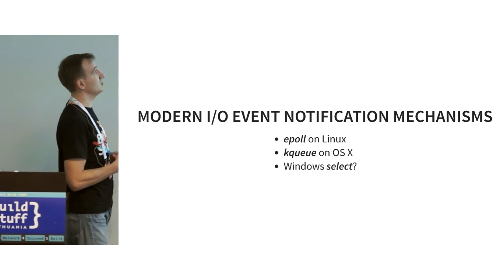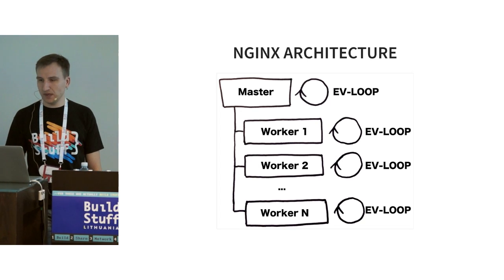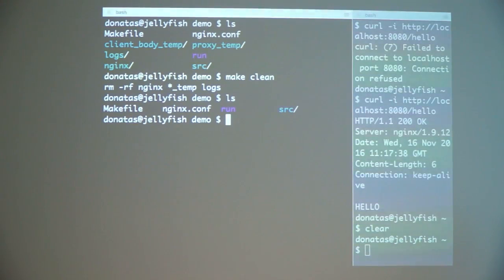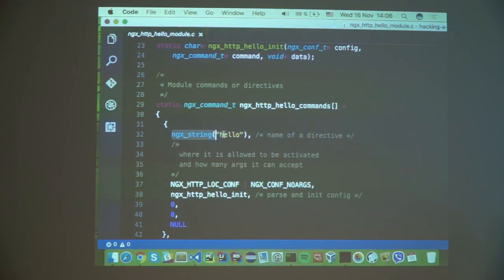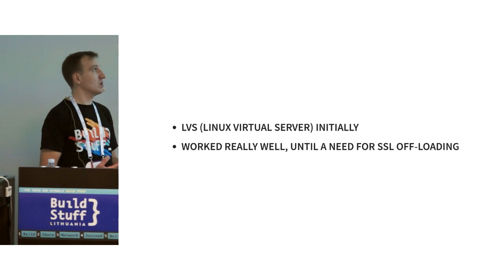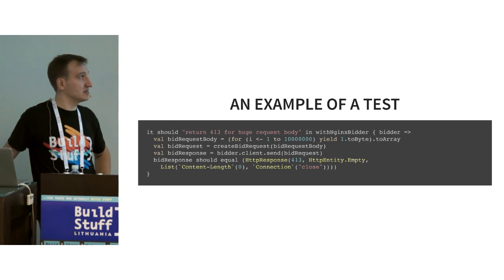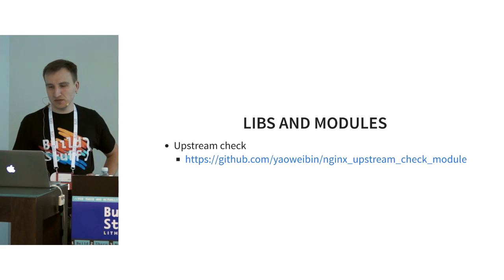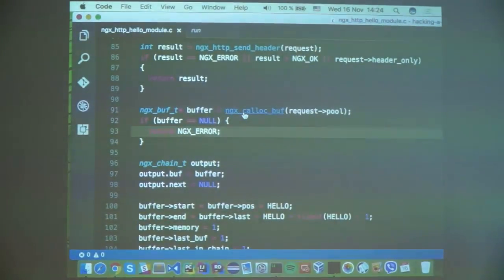Donatas Mažionis - Hacking a Nginx module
From Vilnius to Mallorca! BUILD STUFF is going to celebrate summer! An amazing weekend on APRIL 29-30, 2017 – MALLORCA, SPAIN will take you out of the office into a seaside event full of professional lectures, technical sessions, beach games, umbrella drinks, and wonderful sunset.

Donatas spent last 7 years in ad serving business. Likes re-writing network client libraries (especially for Cassandra).
Can professionally write code in C#, Scala, Go.